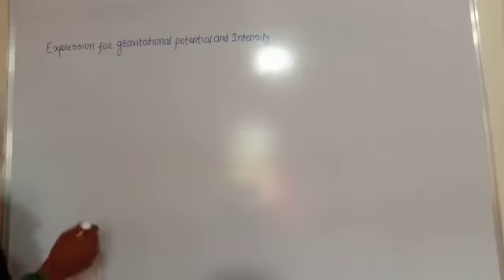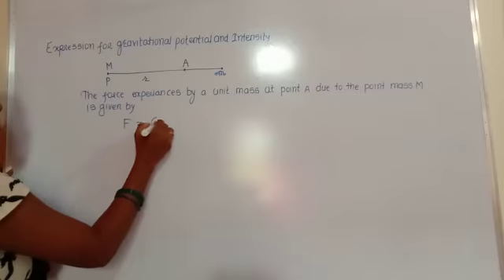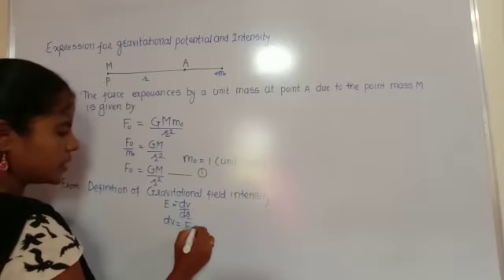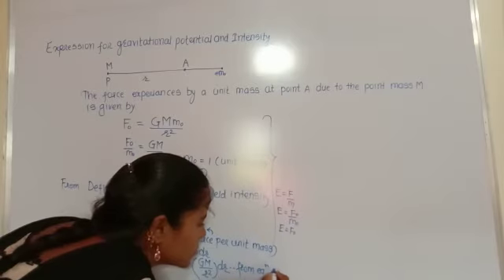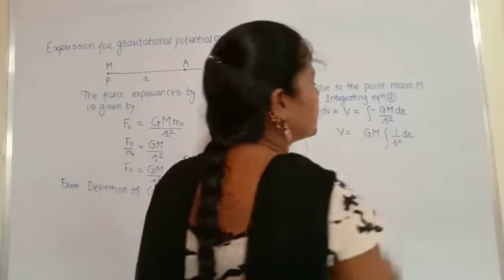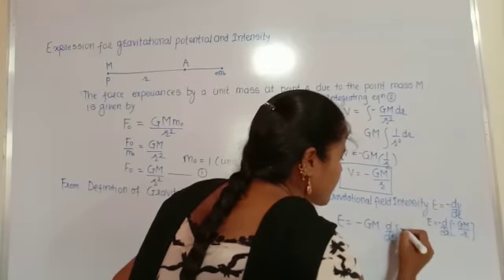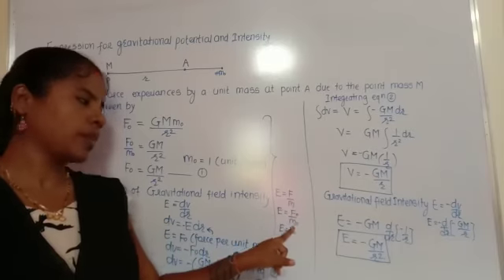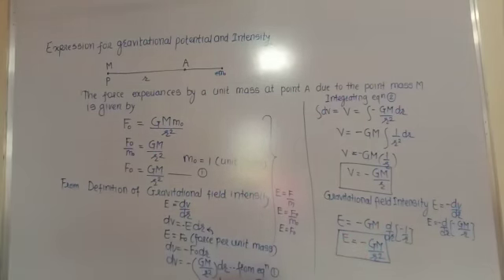B.Sc sem I paper II Unit I Gravitation Expression for gravitational potential and gravitational fiel